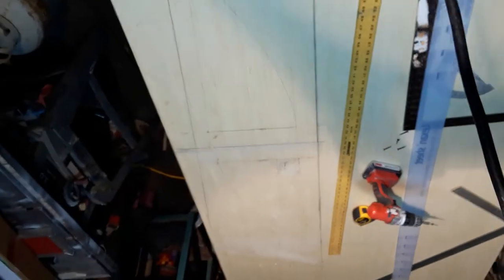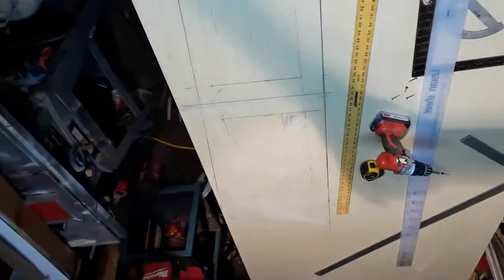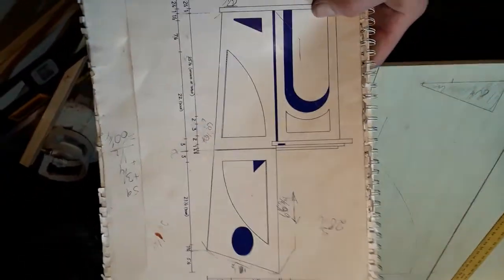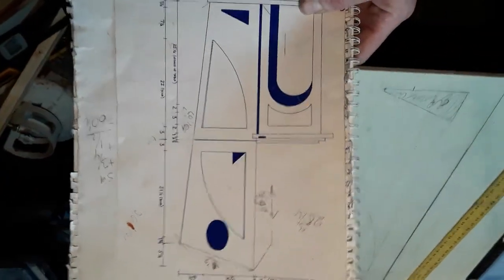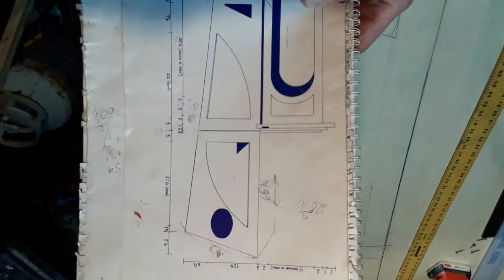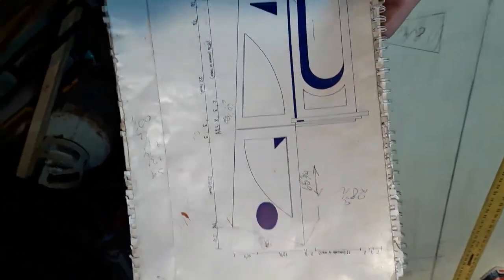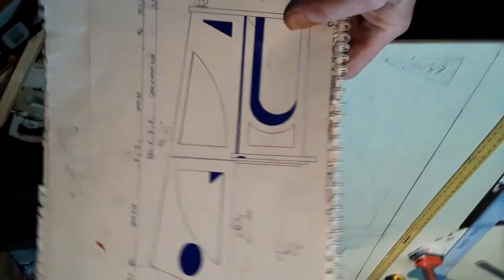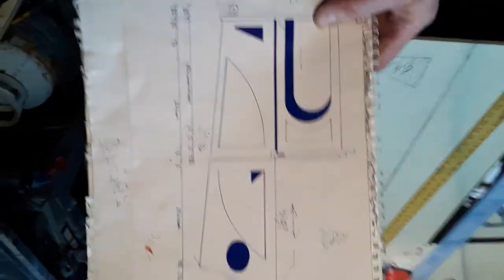I build Stage Illusions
THIS is currently one of my stage illusion projects I'm working on just sold the last one so it's time to build another one .

Later guys and stay safe out there.